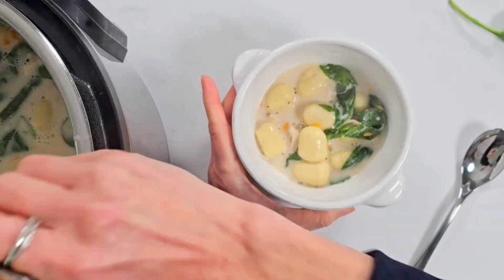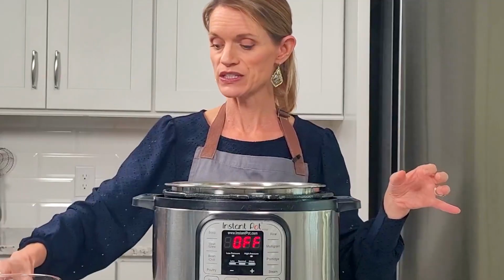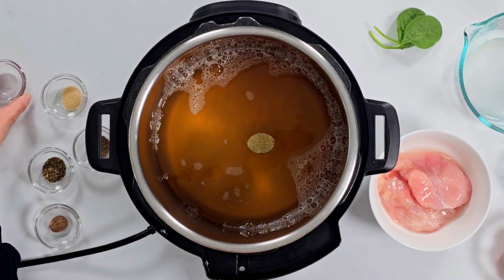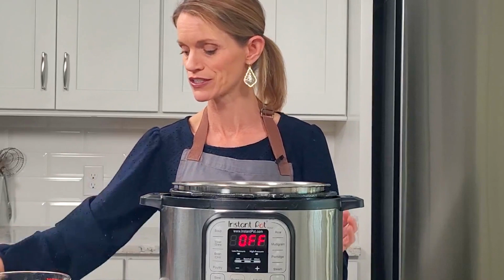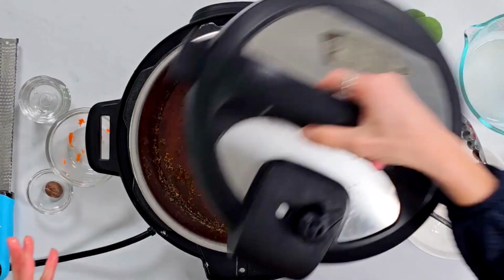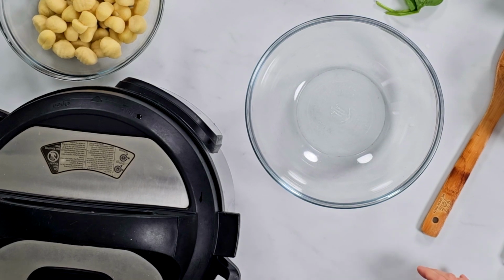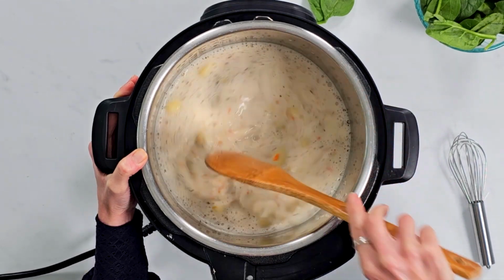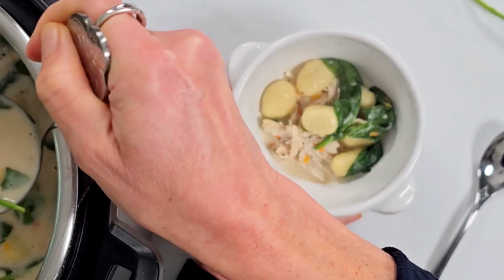Instant Pot Chicken Gnocchi Soup - Better than Olive Garden!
Instant Pot Chicken Gnocchi Soup is a creamy, satisfying soup filled with tender gnocchi, shredded chicken, and spinach enveloped in a flavorful broth. Made with simple ingredients, this gnocchi soup couldn’t be easier to make, yet the flavor is amazing.

My Favorite Instant Pot Products